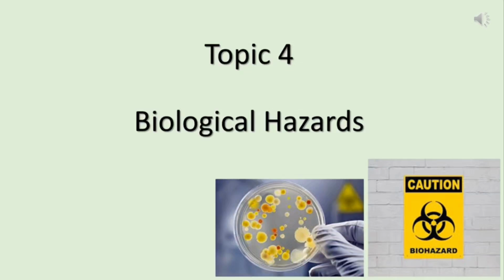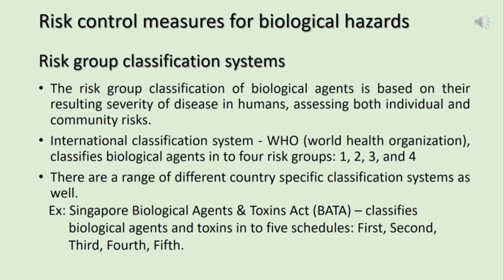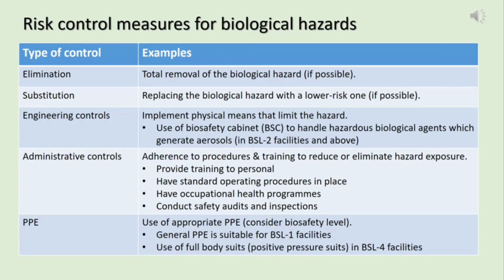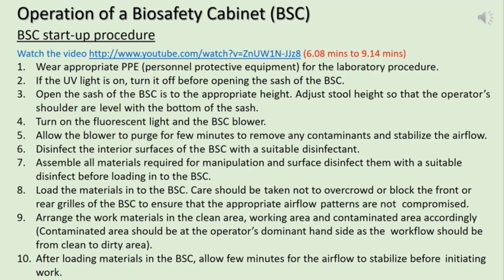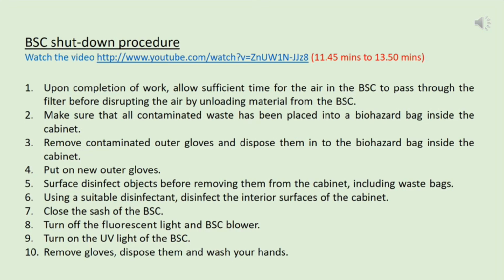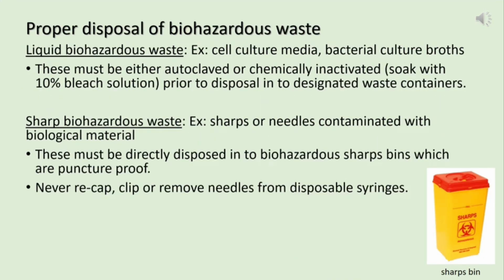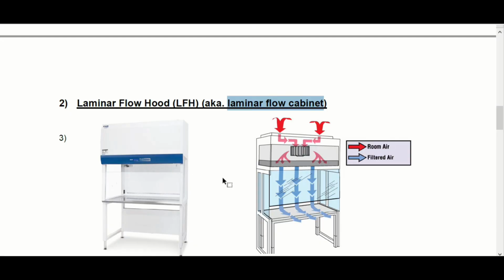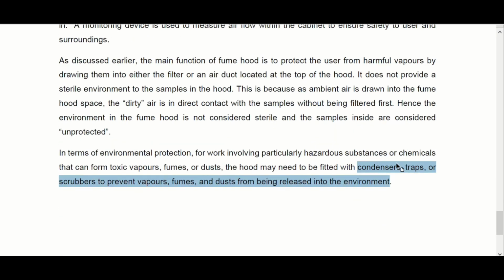Topic 4: Biological Hazards